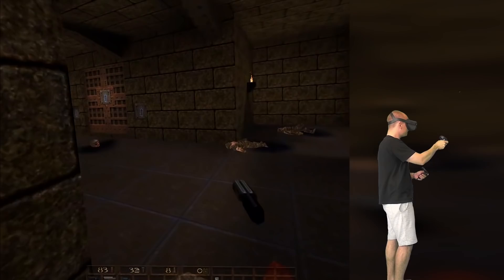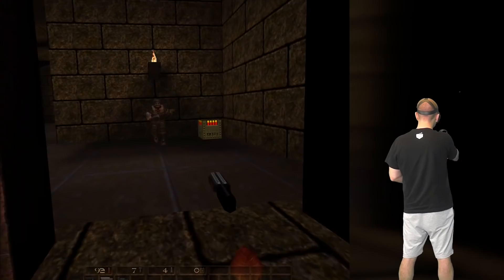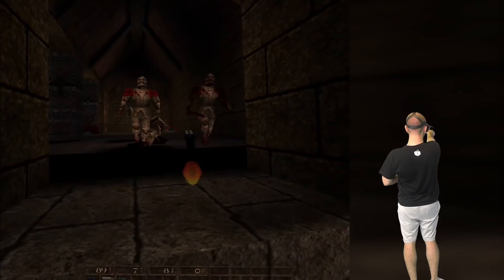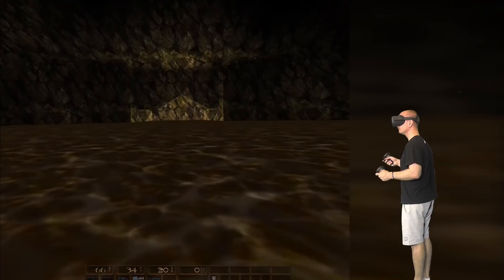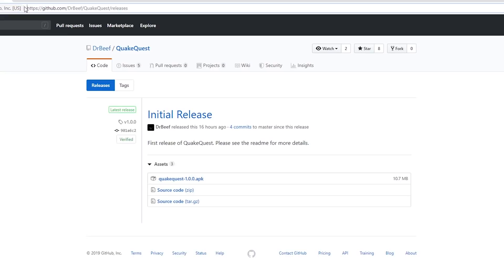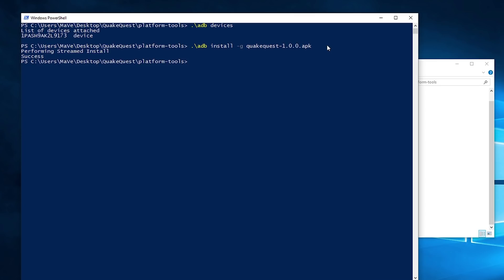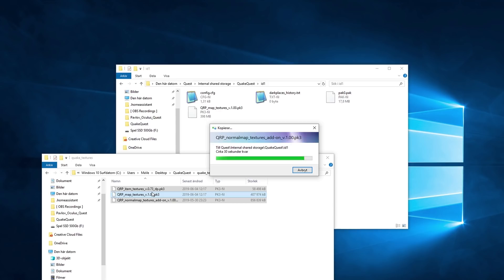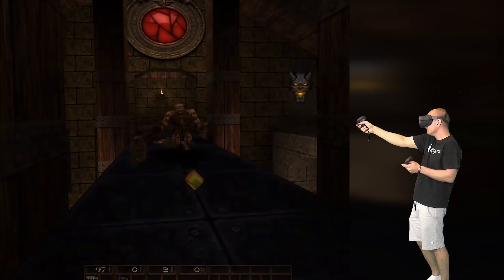How to play Quake VR on Oculus Quest!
This Quake VR tutorial will show you how to play Quake on Oculus Quest in VR! The classic game Quake has now been ported for Quest by a guy called DrBeef, and its called QuakeQuest.

QuakeQuesk runs in VR with full Oculus Quest motion controller tracking, room scale and you can even add HD textures to make it look more nice! You can download Quake for Oculus Quest for free and run the shareware version, or get the full version from Steam.

A big thanks to DrBeef for creating and updating this Quake game for Oculus Quest.

HD texture pack (RaMarcus video about Quake on Oculus Quest).

Or get Pimax on Amazon (US/UK/DE/FR/ES/IT):
United States: